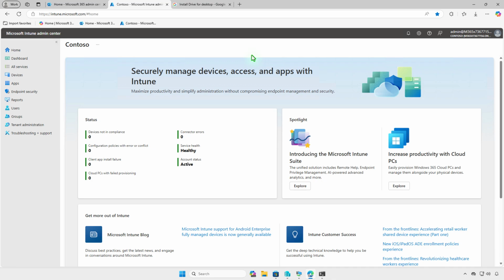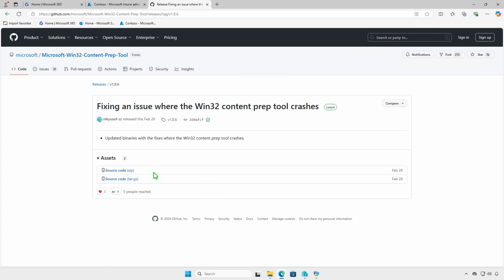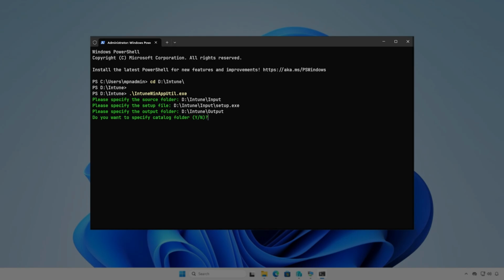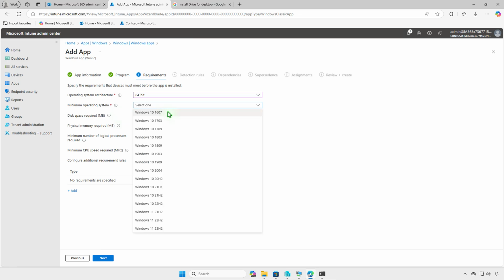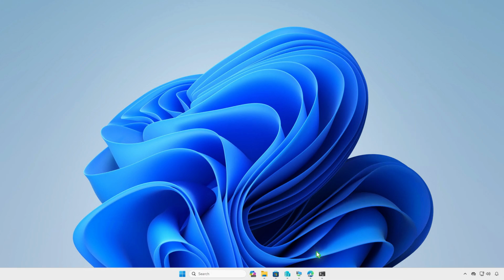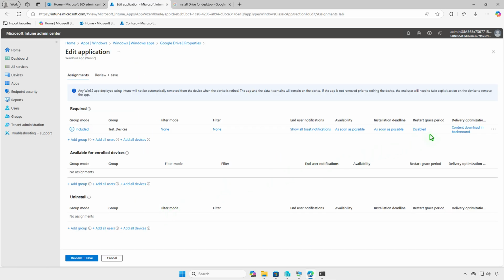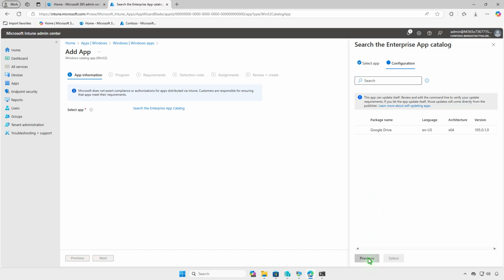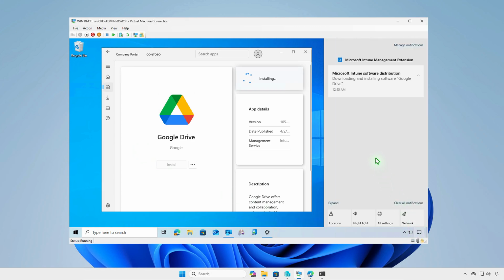Deploy Google Drive Using Microsoft Intune | Step-by-Step Guide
Learn how to deploy Google Drive using Microsoft Intune with this step-by-step tutorial for IT administrators. Discover how to package Google Drive for desktop as a Win32 app, configure installation settings, and deploy it to managed Windows 10 and Windows 11 devices.

In this Microsoft Intune deployment guide, we'll walk through the essential steps for deploying Google Drive for desktop using the Microsoft Intune admin center. Whether you're managing enterprise devices or learning Intune application deployment, this tutorial will help you understand the process.

📌 What You'll Learn:
• How to download the Google Drive for desktop installer
• How to prepare the Google Drive installer for Intune deployment
• How to create an .intunewin package using the Microsoft Win32 Content Prep Tool
• How to add Google Drive as a Windows app (Win32) in Microsoft Intune
• How to configure app requirements and detection rules
• How to assign Google Drive to users or device groups
• How to monitor deployment status and verify installation

⏱️ Video Chapters:
00:00 Introduction
00:30 Download Google Drive for Desktop
01:30 Prepare the Installer for Intune
02:30 Create the IntuneWin Package
03:30 Add a Win32 App in Microsoft Intune
04:30 Configure Installation Commands
05:30 Set Requirements and Detection Rules
06:30 Assign Google Drive to Devices
07:30 Monitor and Verify Deployment
08:30 Final Tips and Conclusion

💡 Why Deploy Google Drive with Intune?
Microsoft Intune helps IT administrators centrally manage application deployments across Windows devices. By deploying Google Drive for desktop through Intune, organizations can standardize installations, simplify application management, and provide users with access to Google Drive files directly from their computers.

This tutorial is useful for Intune administrators, Microsoft 365 administrators, endpoint management engineers, IT support professionals, and anyone learning Windows application deployment.

💬 QUESTION: Are you deploying Google Drive for desktop as a Win32 app or using another deployment method? Share your experience or questions in the comments below!